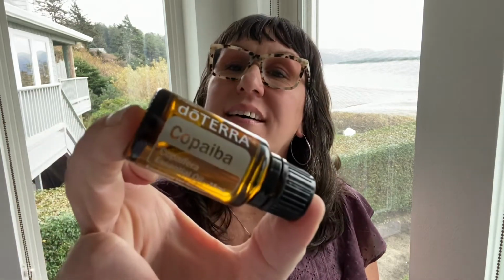Copaiba: A-Z of Essential Oils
Copaiba, the amazing oil from the Amazon. The research is telling! This is the oil is the oil you want in your natural health and wellness cabinet.